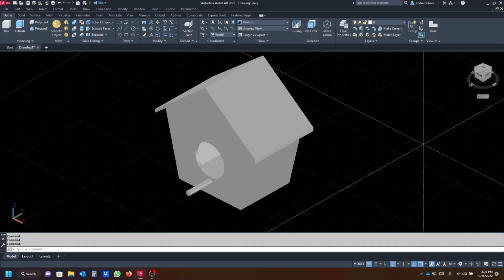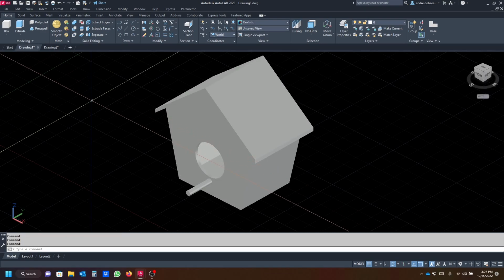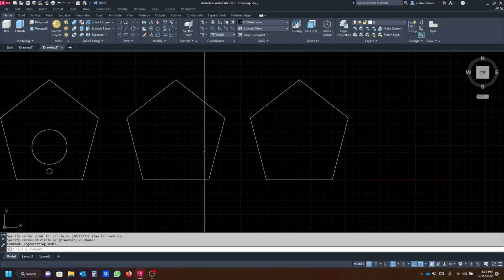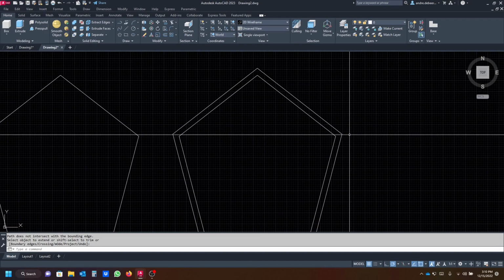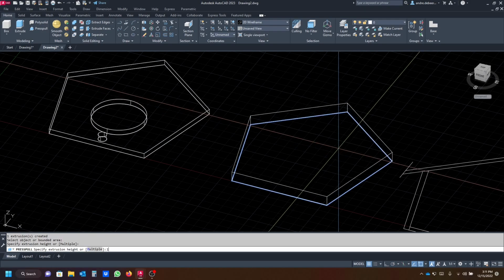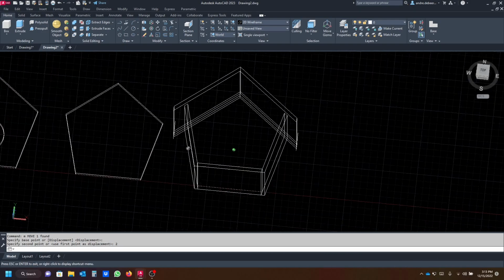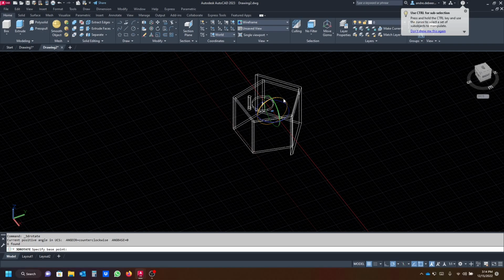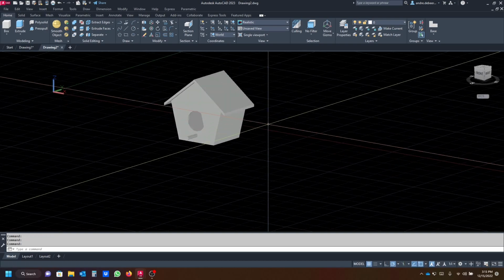This AutoCAD Training tutorial will show you how to draw a beautiful bird house!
In this video, we'll be learning how to draw a bird house using Autocad. This is a great skill to learn if you're looking to improve your skills in 3D modelling and drafting.

In this video, we'll be using Autocad to draw a bird house. This is a great skill to learn if you're looking to improve your skills in 3D modelling and drafting. By the end of the video, you'll be able to draw a bird house like a pro!
Hello everyone,

In this video, I will show you how to use the Polygon and press-pull command.